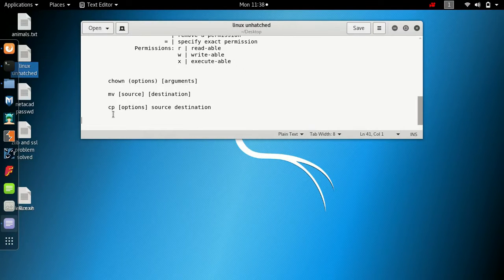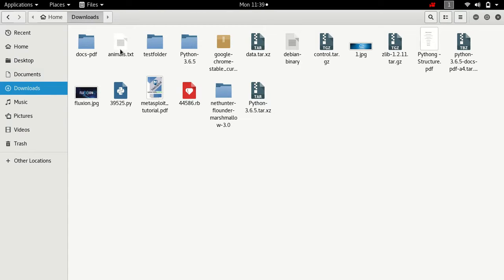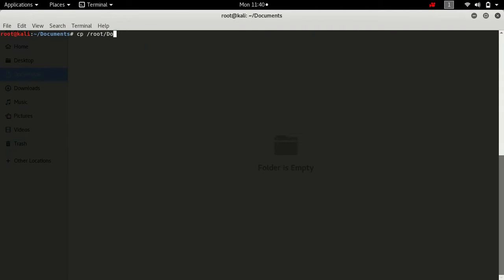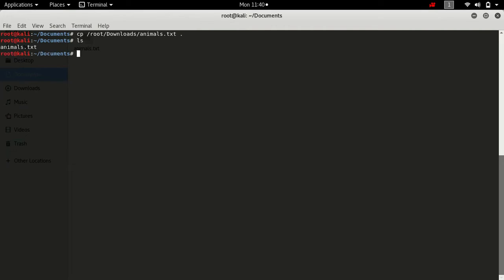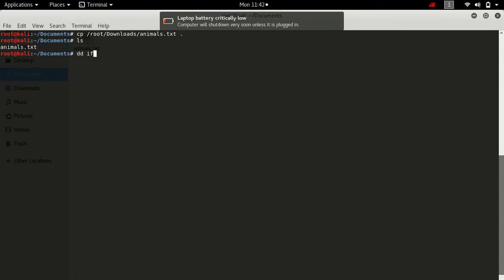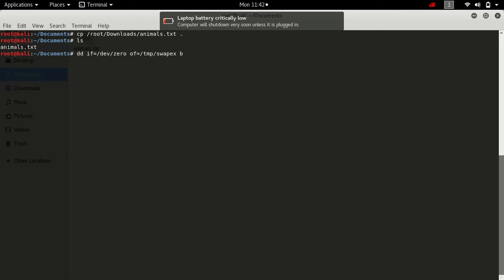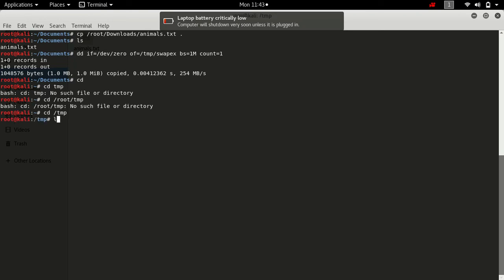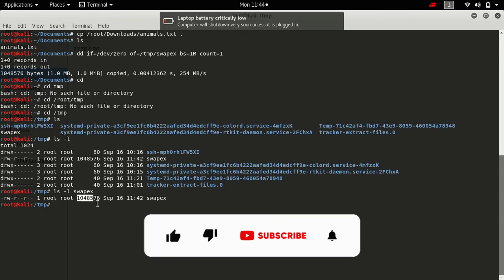cp, dd command in Kali Linux|Copy command in Linux|Basic Linux Commands| copy file or directory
This series of video demonstrations are inspired by NDG Linux Unhatched course at Cisco Network Academy official website.
In this video i'm discussing `cp` and `dd` command. These commands are used to copy file or directory in Linux Operating System.

Comment and write us your feedback ✍ about our work and suggest what improvements can we bring. Ask questions. We will try to answer these questions to the best of our knowledge.